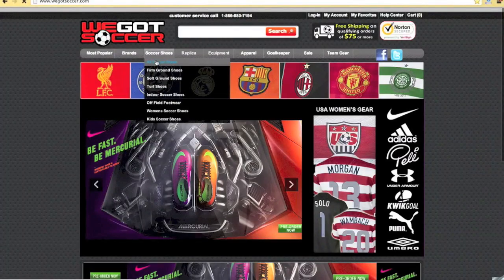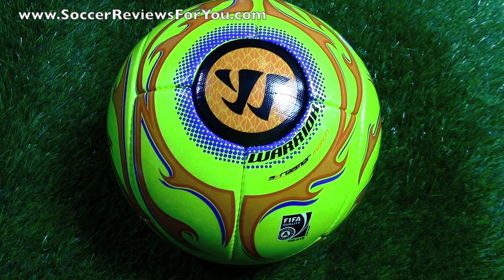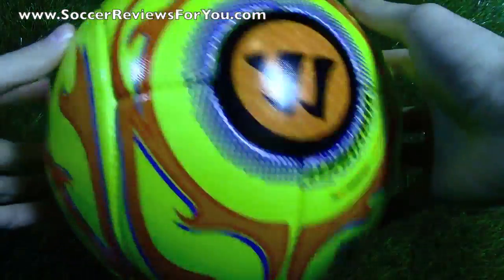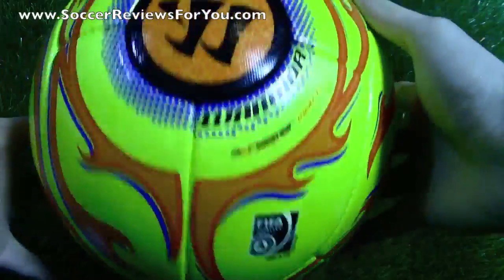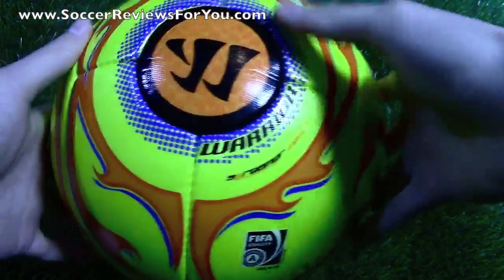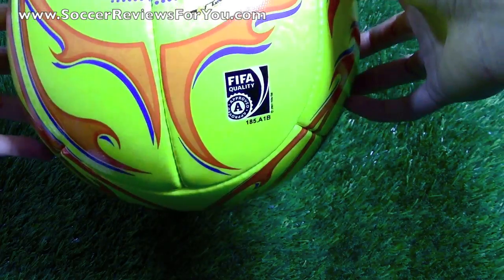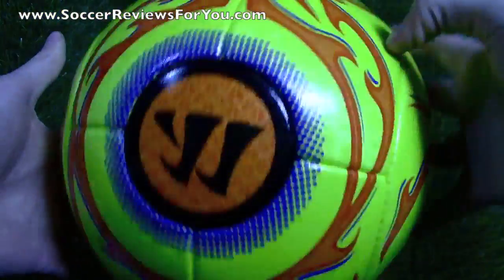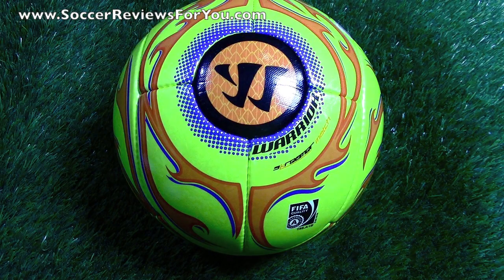Warrior Skreamer Match Ball - Unboxing